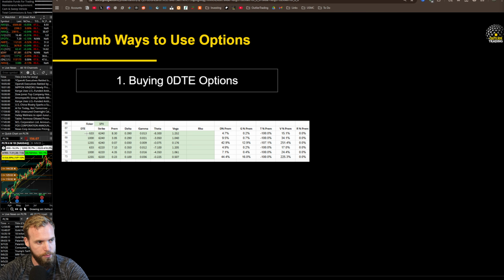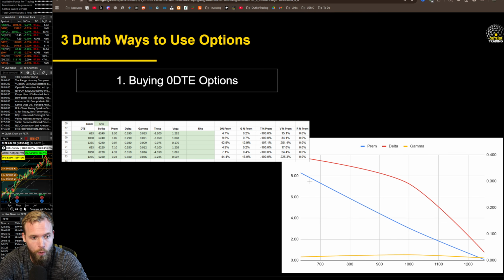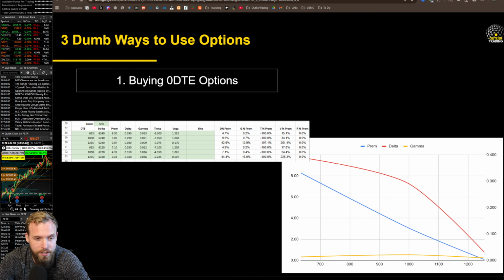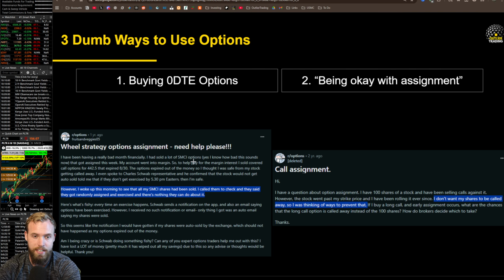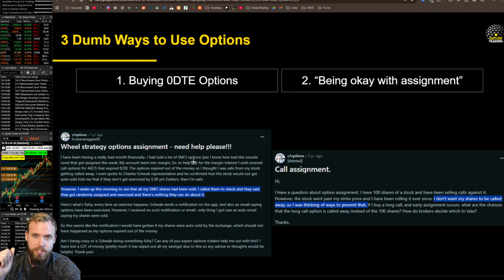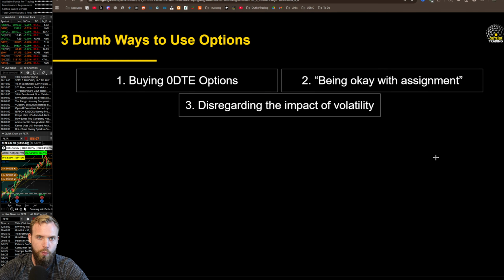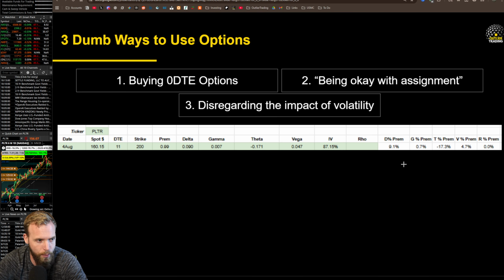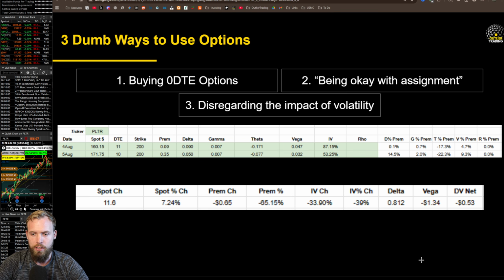3 Dumb Ways People Blow Up with Options